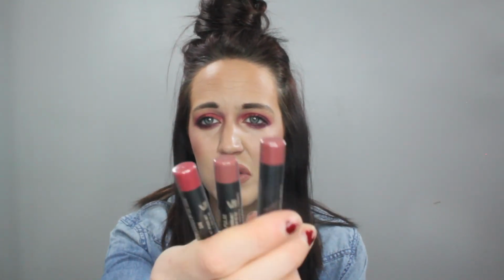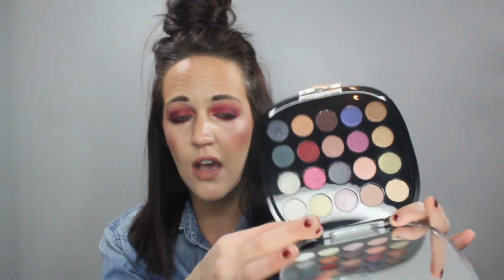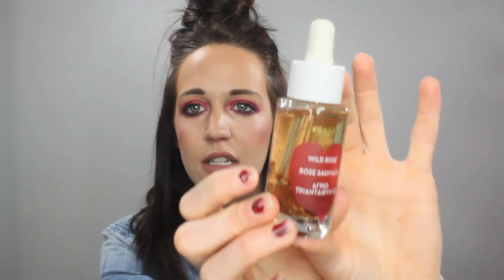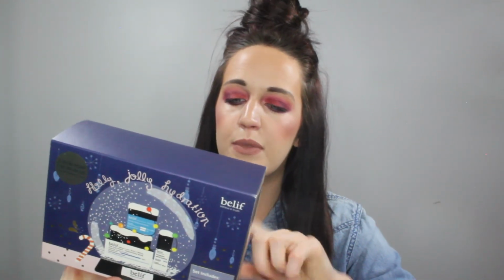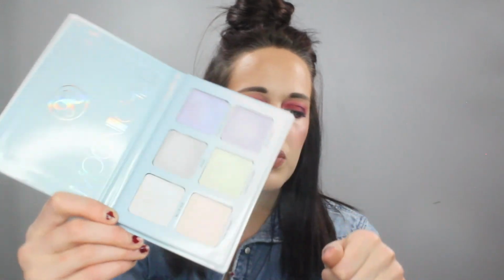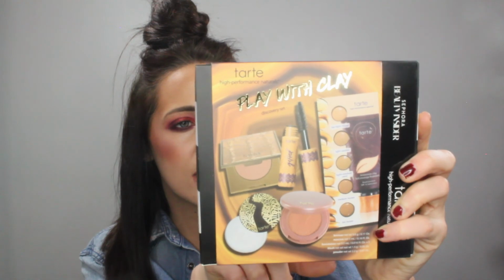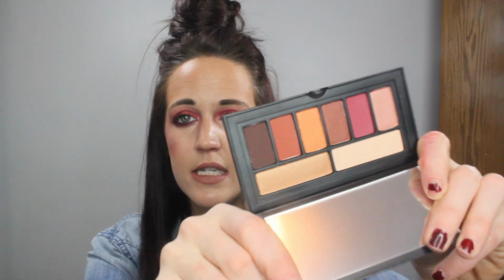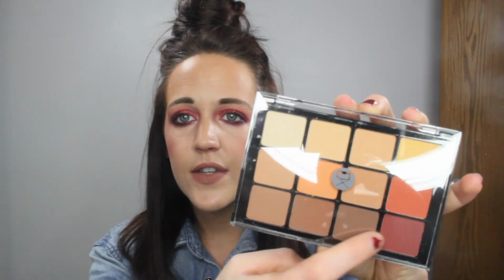HUGE! Sephora 2017 VIB Sale Haul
My Annual Sephora VIB Haul. These are the items that I purchased during this year's annual sale.

❤Ways I Save Money:
Hi! I'm Steph. On my channel you will find hauls, unboxings, reviews + more!
❤ Whats on my face:
Primer: Too Faced Primed and Powerless
Foundation: L'oreal Infallible Pro Glow Foundation in 202
Concealer: Kat Von D Lock It Concealer in L3 Warm + Becca Undereye Brightening Concealer
Setting Powder: It Cosmetics Bye Bye Pores Illumination Translucent Radiant
Bronzer: Becca Bronzed Bondi
Blush: Lorac Aura
Highlight: Becca Rose Quartz
Eyeshadow: Colour Pop Element of Surprise Palette